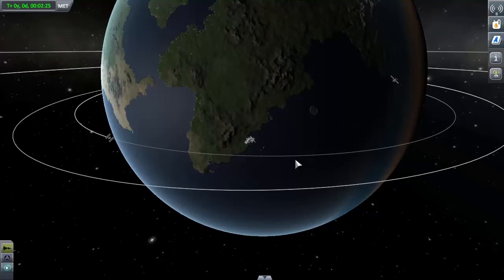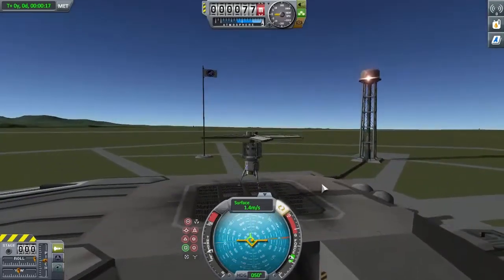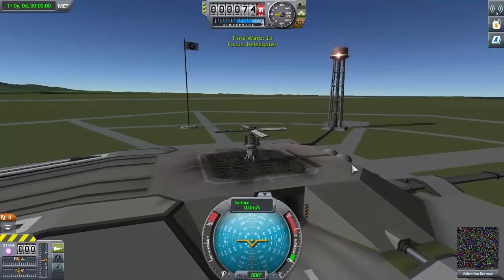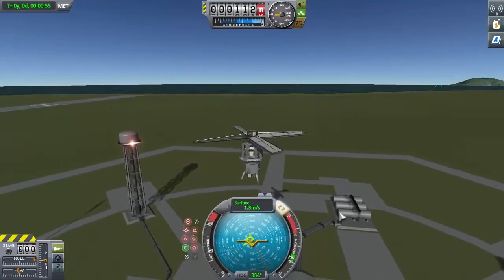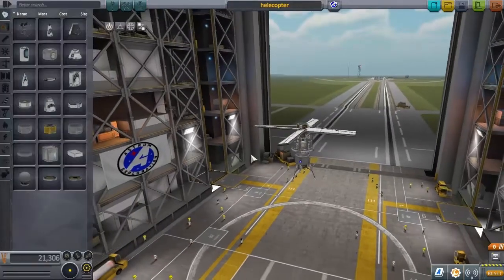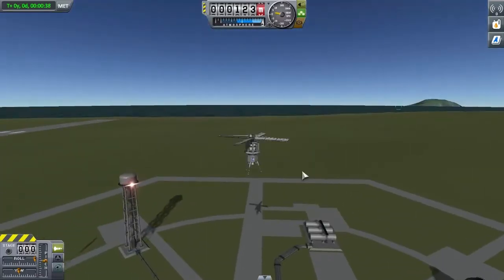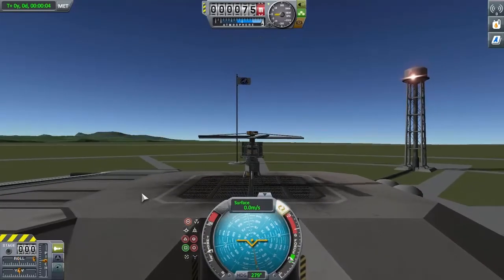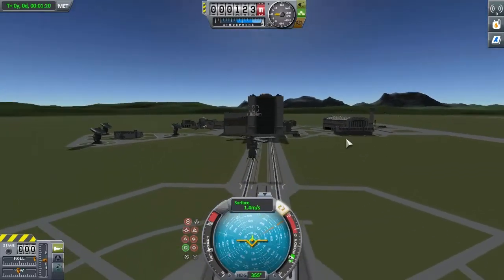KSP working helicopter with stock parts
It all comes down to this, I built a more true to form helicopter type vehicle, well more of just a rotor driven thing, it can't do much but it still flies!